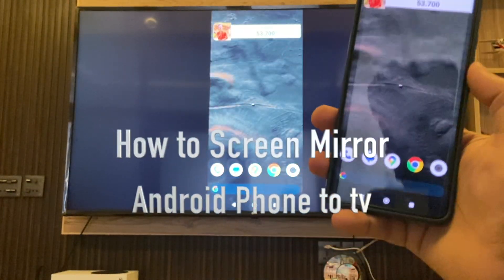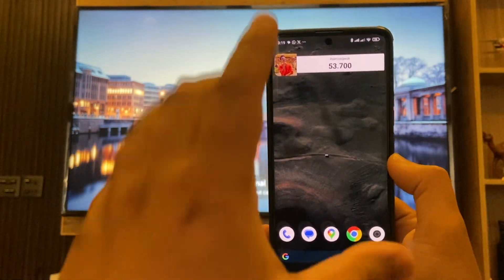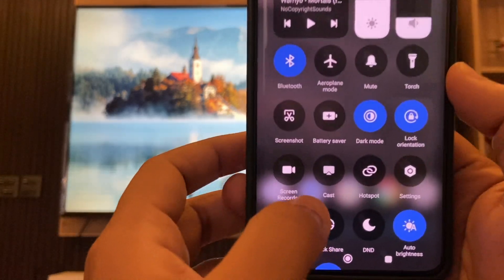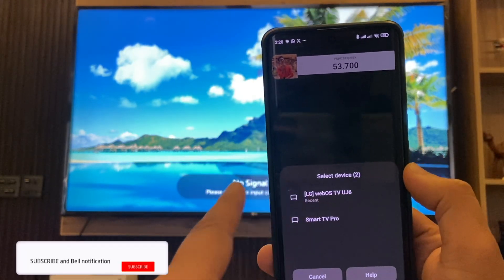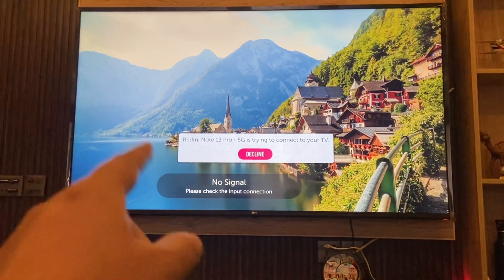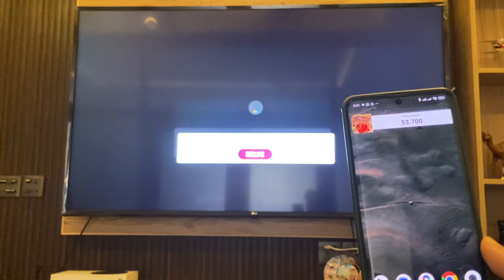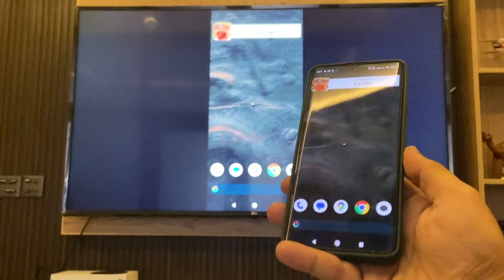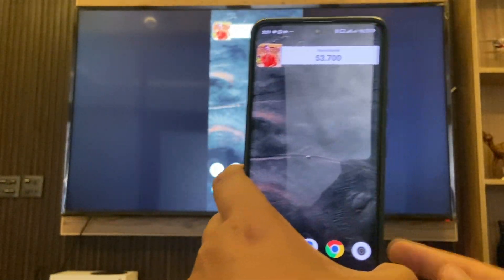How to Screen Mirror Android to TV (2025) - Easy Wireless Methods (Samsung, LG, Sony, TCL)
Learn how to screen mirror your Android phone to any TV (Samsung, LG, Sony, TCL & more) in 2025! This quick tutorial covers wireless (Miracast, Chromecast) method—no root needed! Watch now & stream movies, games, and apps effortlessly

intro 00:00
How to Screen Mirror Android to TV Wireless 00:10
outro 01:08

Best Camera For YouTube:

PLAYSTATION: Hamzaspeak
XBOX: Hamzaspeak

Video Credits📸